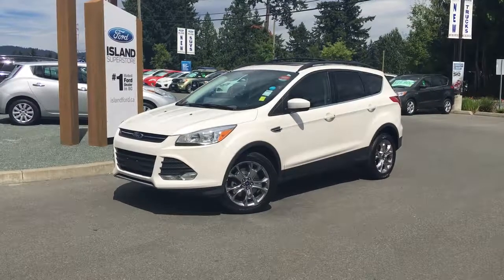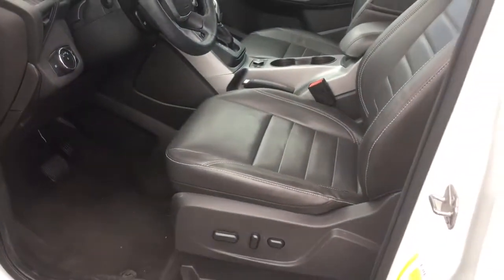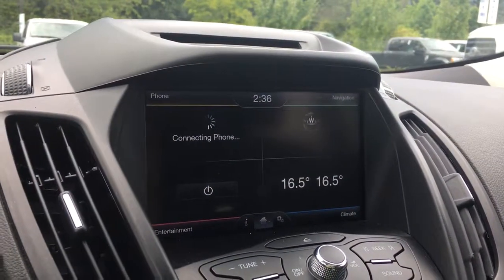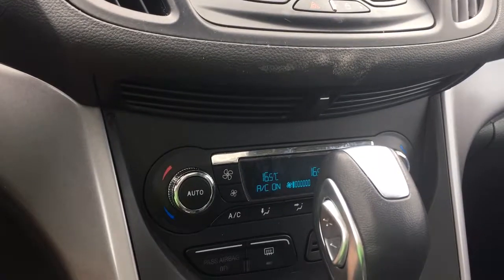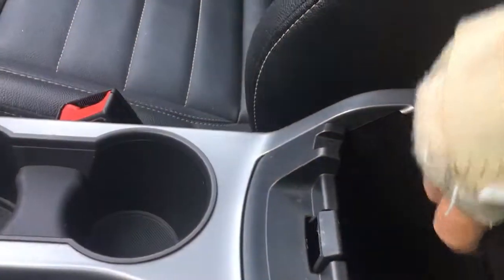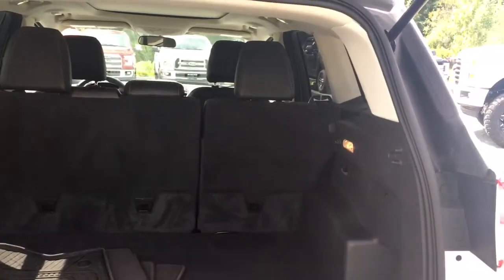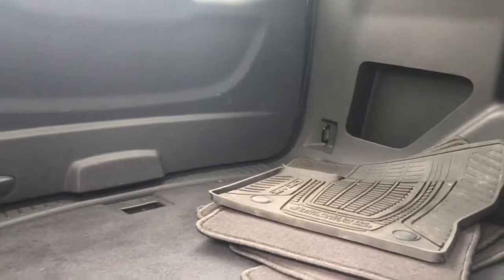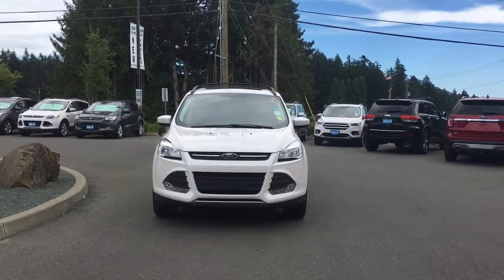2014 Ford Escape SEW/ Leather, Heated Seats & Moonroof |Island Ford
Come down today to check out this 2014 Ford Escape SE! Stock# PF3880.
Settle into comfortable leather seats that are heated. The driver also has lumbar. SYNC voice activated system, media control, and cruise control are all at your fingertips on the steering wheel. Choose from media choices of AM/FM, Sirius radio or CD. USB and 12 V to power up or connect your devices.  A 4 quadrant touch screen makes choosing features and making adjustments such as climate control a breeze. 60/40 split rear seat add to the roomy cargo area. Powered side view mirrors, as well as rear, defrost get you going on frosty mornings. Roof rails and rack add to your storage possibilities. AWD as well as reverse camera and back up sensors let you travel wherever your adventures take you and back up with confidence. Dealer # 40142. Plus $599 Documentation Fee. Price shown is subject to applicable taxes. BC's #1 rated Ford Dealer.